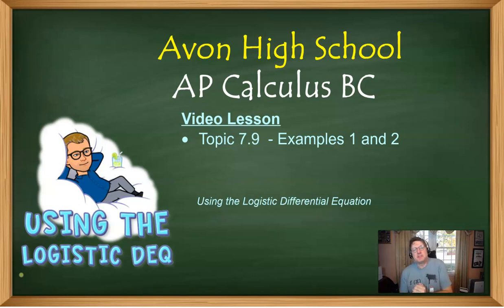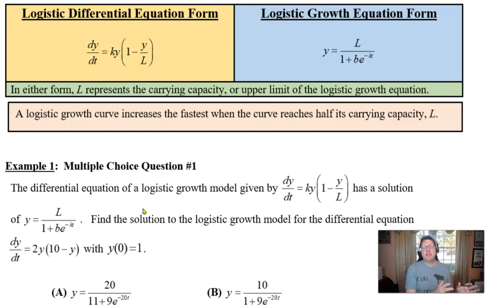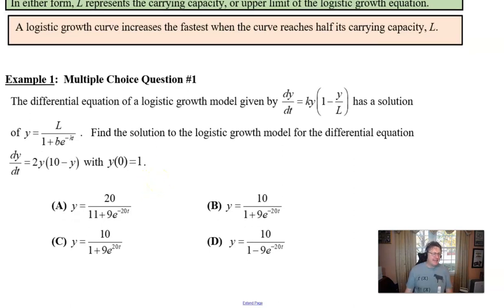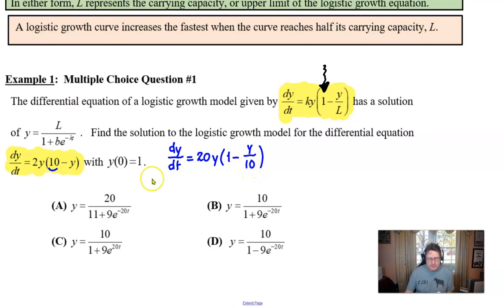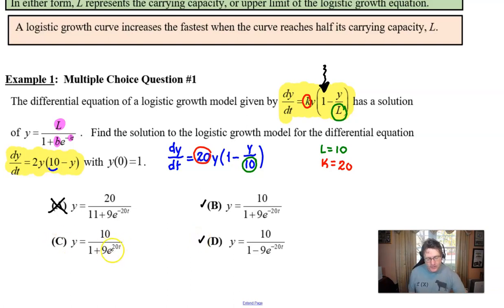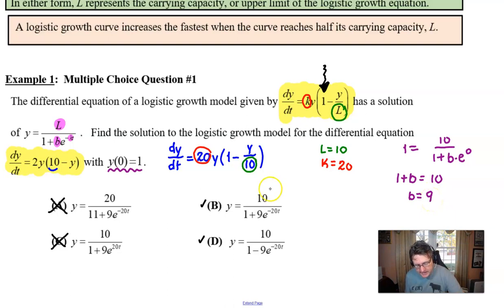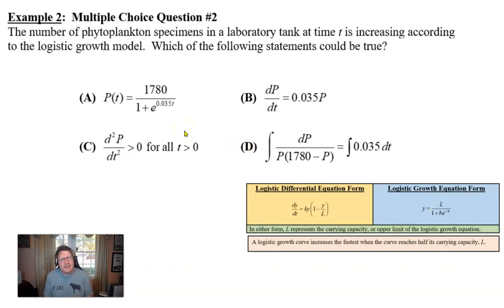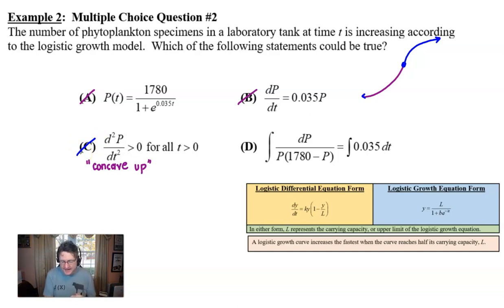Avon High School - AP Calculus BC - Topic 7.9 - Examples 1 and 2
SOLVING MCQs INVOLVING THE LOGISTIC GROWTH.  In this video, I will demonstrate how to solve a pair of AP-style multiple-choice questions that require the use of the logistic differential equation and its solution equation.  I will emphasize the usefulness of being familiar with both forms and how this knowledge can allow you to successfully answer virtually an problem on the AP Calculus BC exam pertaining to this topic.

If you'd like a copy of the Guided Notes I use in my classroom over the BC-specific topics from Unit 7, you can find it here: